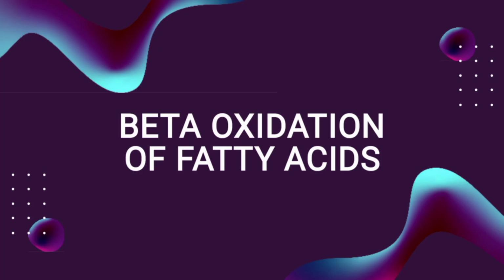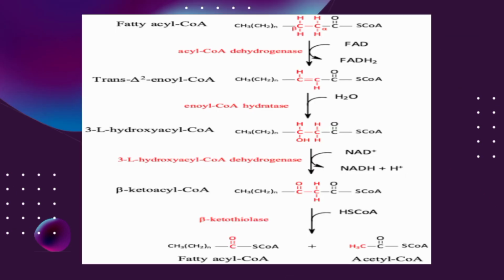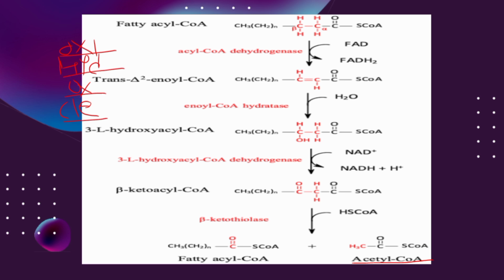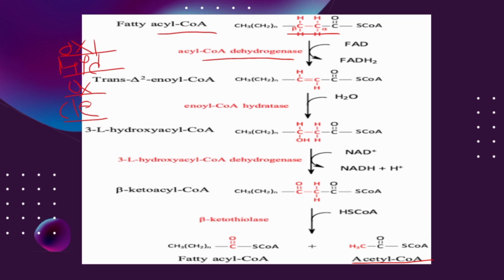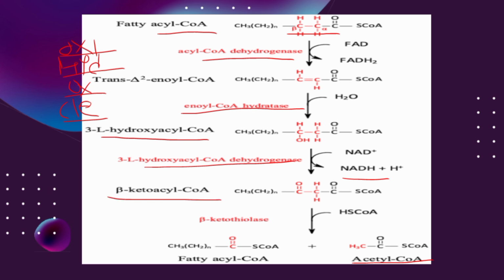Beta Oxidation of Fatty Acids | Biochemistry | Microbiology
In this video, you get an idea about beta oxidation of fatty acids.